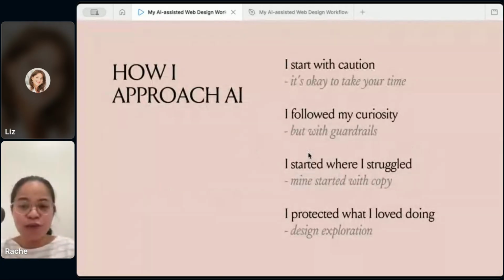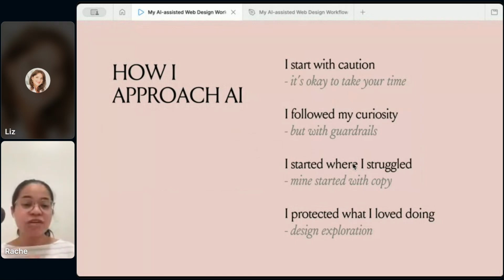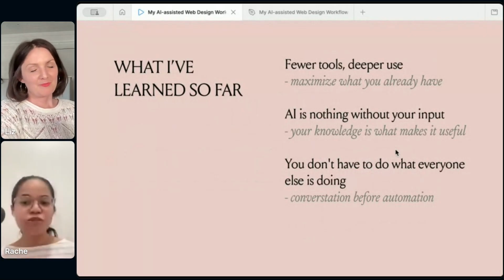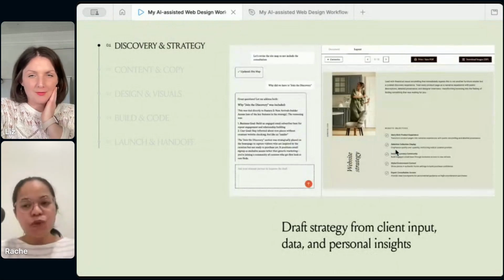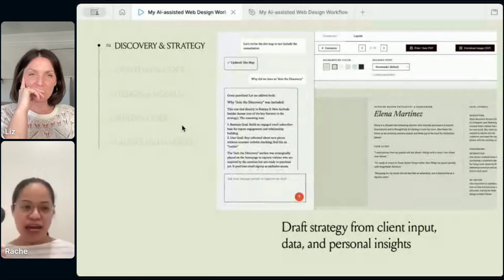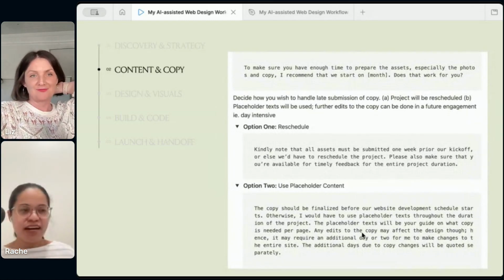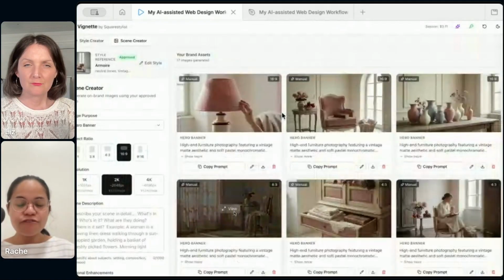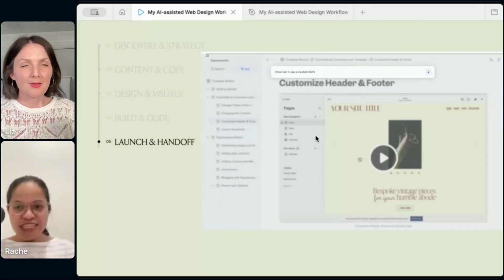Using AI to streamline your processes with Rache De Luna, Squarestylist